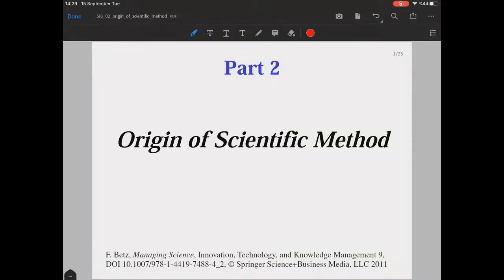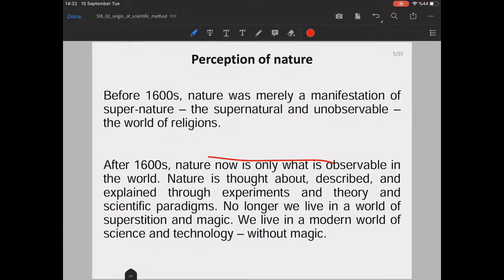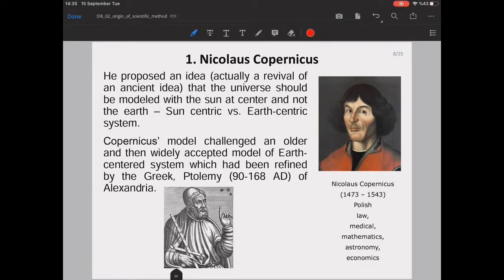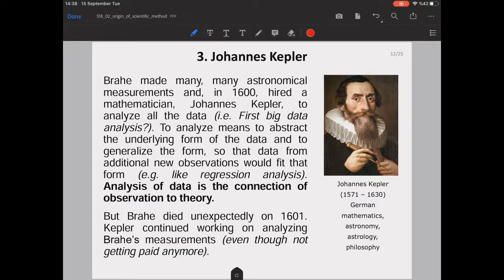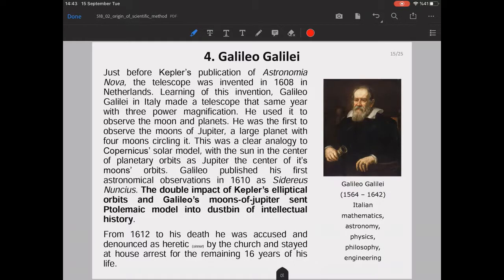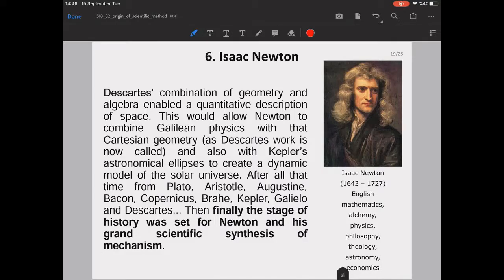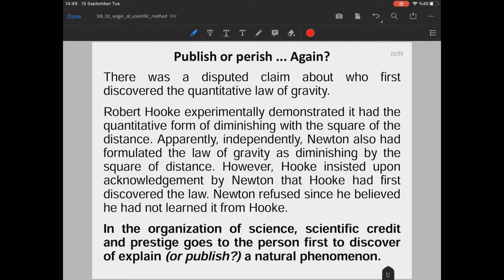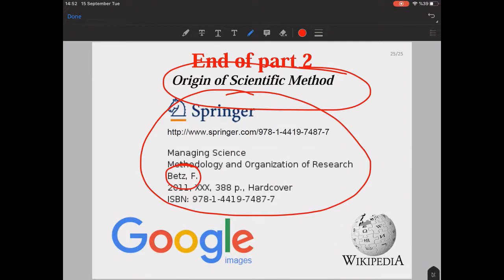CENG 518 - Introduction to Research Methodology and Ethics (Part 2) - "Origins of Scientific Method"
Origins of scientific method (namely Copernicus, Brahe, Kepler, Galileo, Descartes and Newton) explained.

Course: CENG 518 - Introduction to Research Methodology and Ethics

P.S.: The session content relies heavily on the  paper by Betz, Frederick. (2011). Origin of Scientific Method. 10.1007/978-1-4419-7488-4_2.